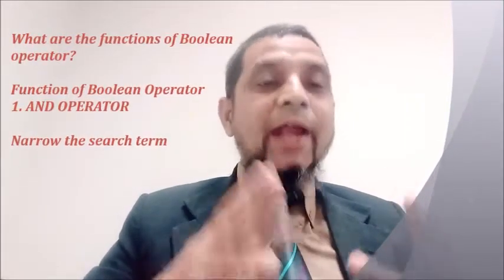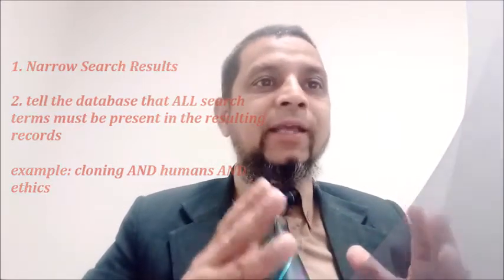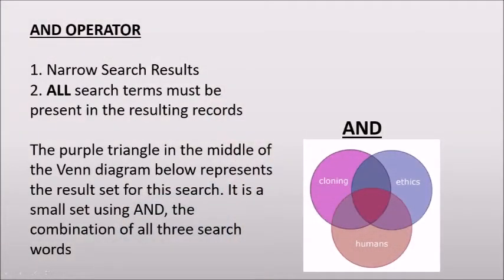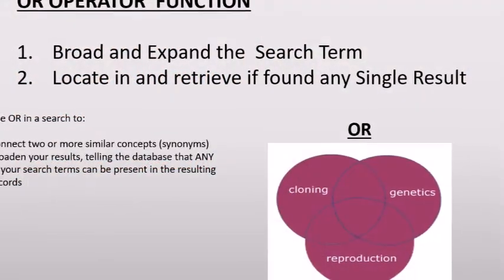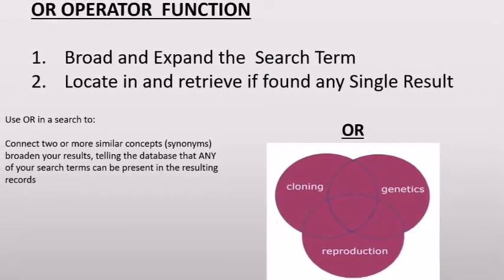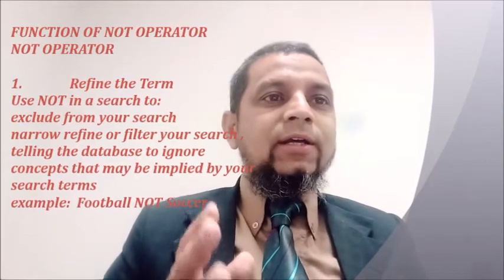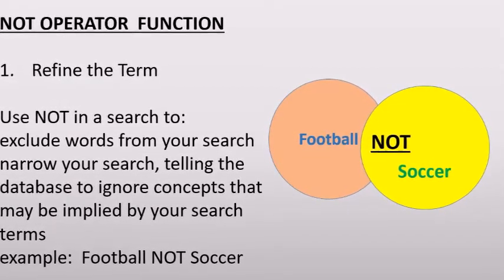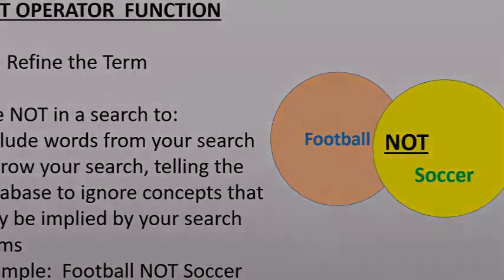Boolean Operators (AND OR NOT), functions & advantages Boolean Search 5Minutes Information Ch Ep# 60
Hello friends I am Yousuf from 5Minutes Information Channel this is Episode # 60 and in this episode I will talk about the Boolean Operator. Viewer guidance notes of this video lecture available on link mentioned as under:

Boolean Operator
Boolean searching is based on an algebraic system of logic formulated by George Boole, a 19th century English mathematician. In a Boolean search, keywords are combined by the operators AND, OR and NOT to narrow or broaden the search.
How many Boolean operator?

There are three Boolean operation AND OR and NOT .